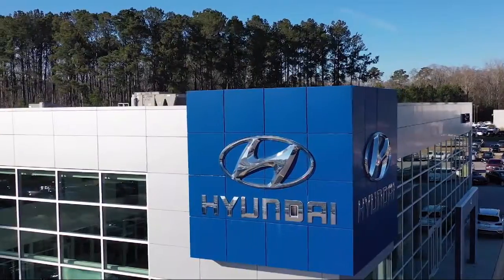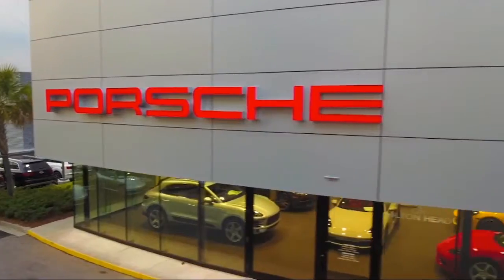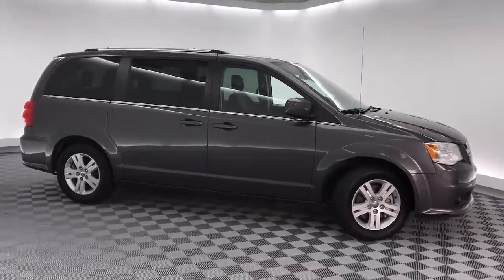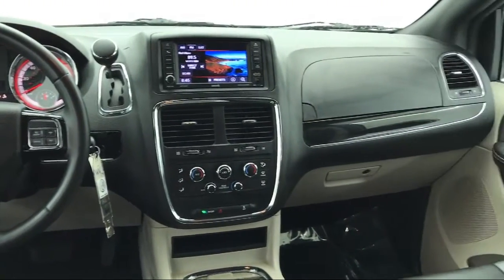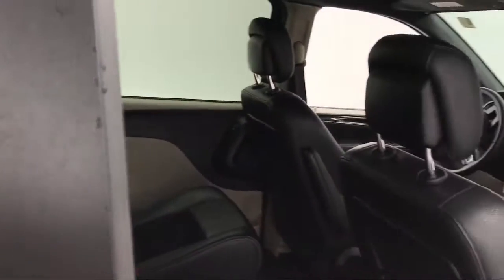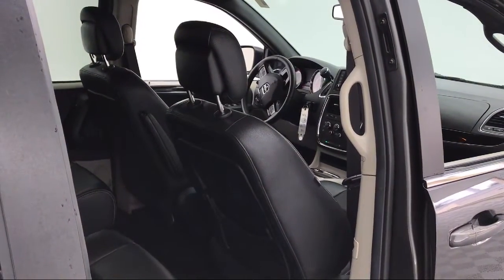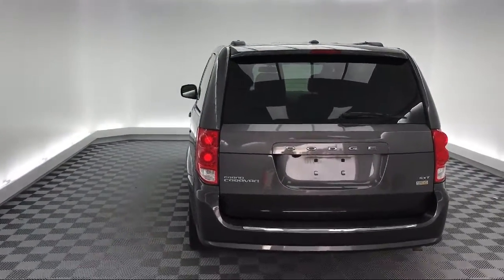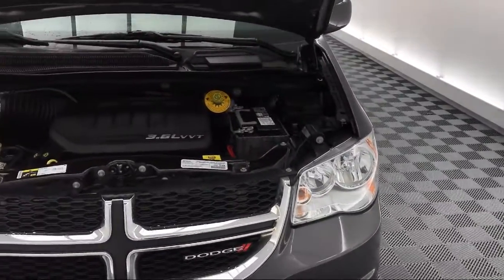2018 Dodge GRAND CARAVAN Passenger Van SXT Savannah Hilton Head Beaufort Bluffton Pooler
2018 Dodge GRAND CARAVAN Passenger Van SXT Stock Number: VP264616 Vin:2C4RDGCG2JR264616.